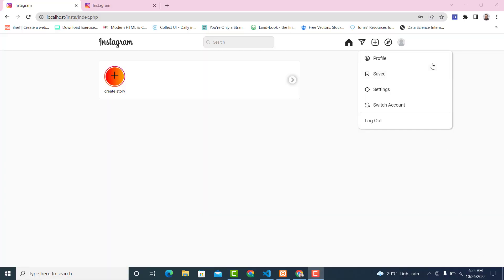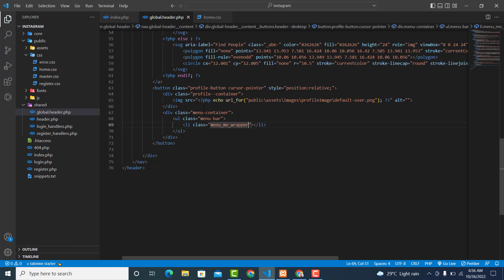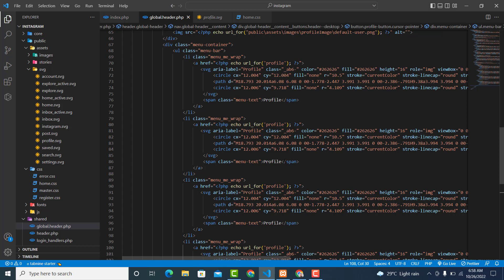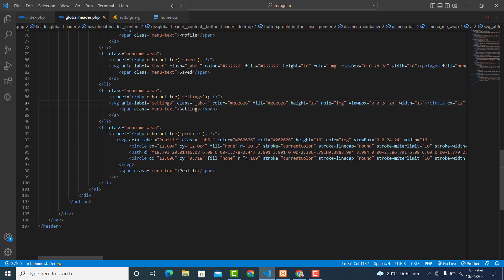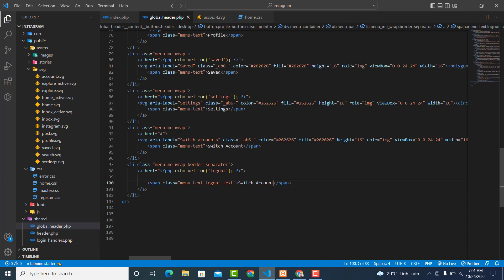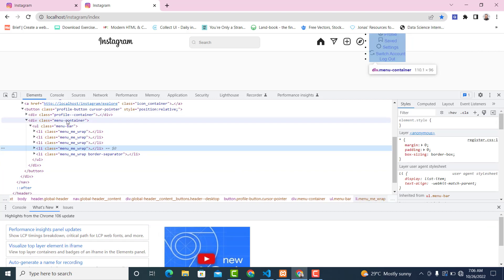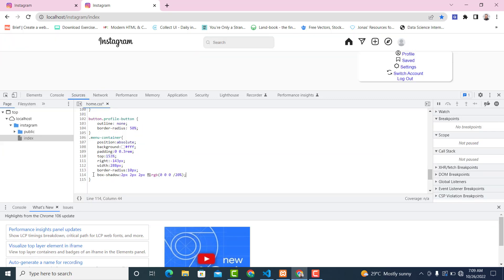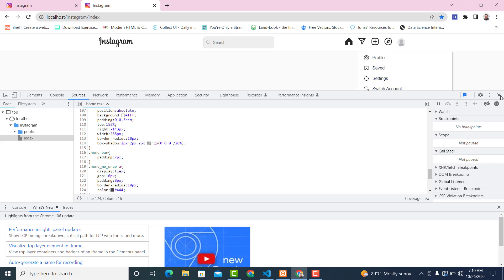[23] Build Instagram Clone with PHP,MYSQL + JS:Creating the Logout Modal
Since the project is going to be quite long I decided to split it into smaller chunks, so expect shorter videos but more frequently. For today, I’ll start by creating the Logout modal.This and much more you’ll see following this project along, so make sure to subscribe not to miss a single episode and also to help this channel and myself to make more content like this one.